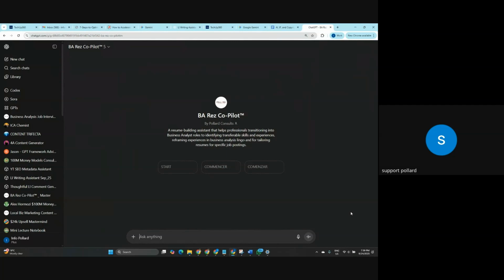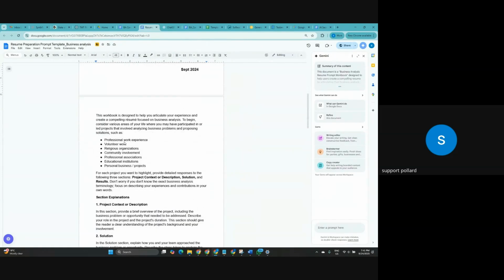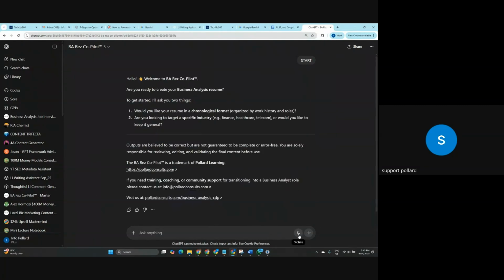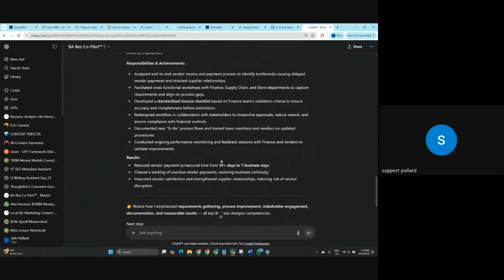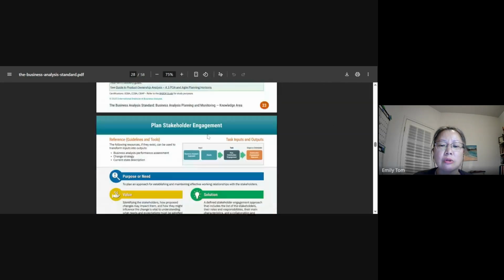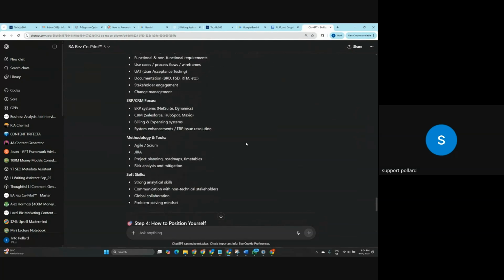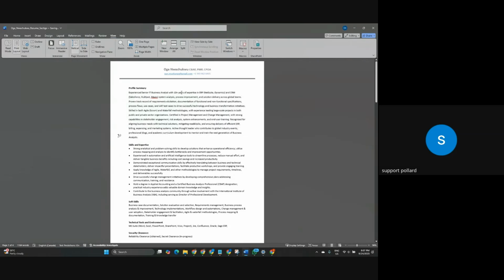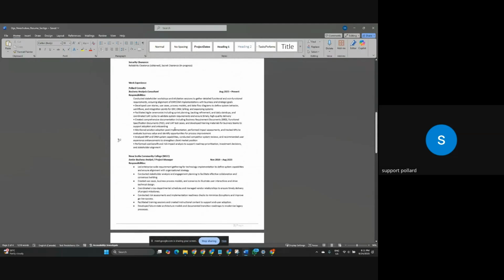How to use the Business Analysis Resume Co-pilot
In this session, we walk through how to use the BA Resume Copilot (built on ChatGPT) to create your master Business Analyst resume from scratch, even if you have never held a business analysis job title before.
You’ll learn how to:
 ∙ Use the Business Analysis Resume Copilot to translate your past experience into BA language
 ∙ Build a master resume by describing your work history conversationally
 ∙ Tailor your resume to specific job postings and pass ATS screening
 ∙ Identify the right keywords from job descriptions using AI
 ∙ Handle the job title question when transitioning into business analysis
We also cover practical tips on LinkedIn profile updates, how to own your resume in interviews, the value of IIBA networking, and why reading through everything AI generates is non-negotiable.
Whether you’re coming from customer service, supply chain, healthcare, or any other field, this session shows you how to position your real experience as business analysis work, confidently and authentically.

🎓 About Pollard Learning
We equip professionals with the knowledge, skills and practical experience for future-proofing their career.